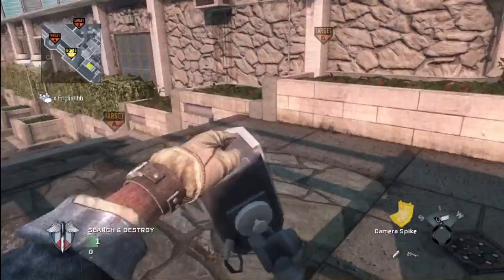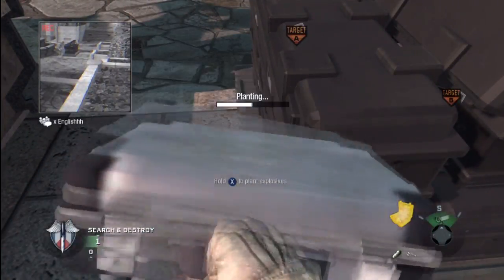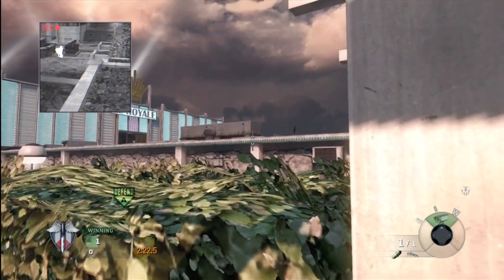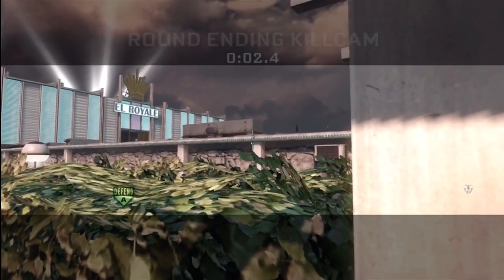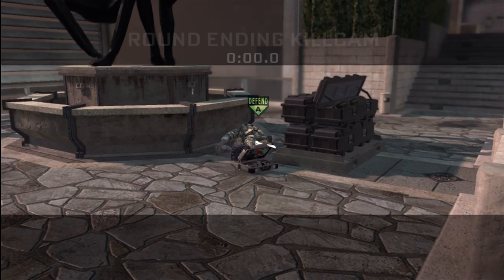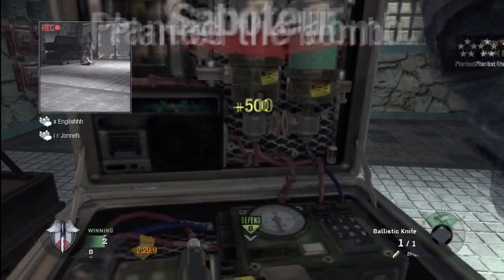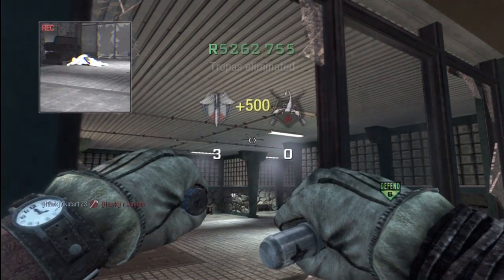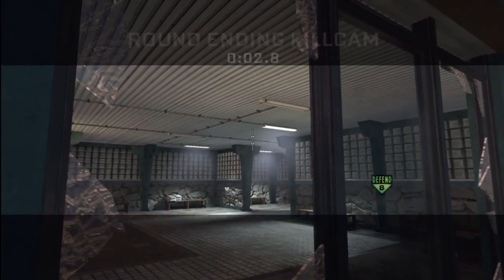Black Ops Hotel Tomahawk Bankshot Bomb Spots Tutorial - Vikstar123